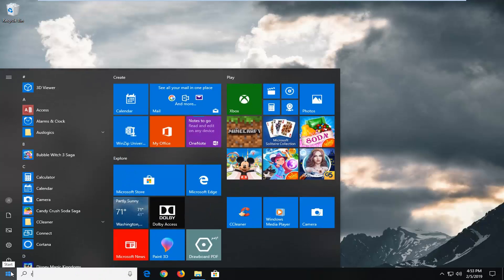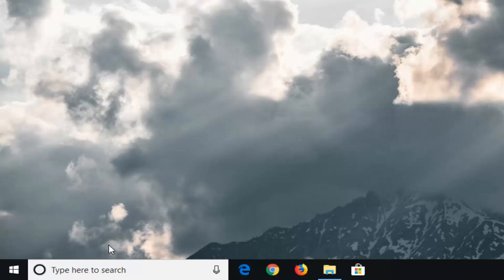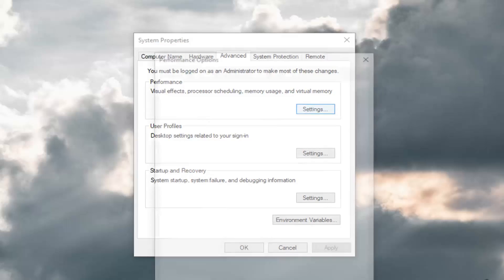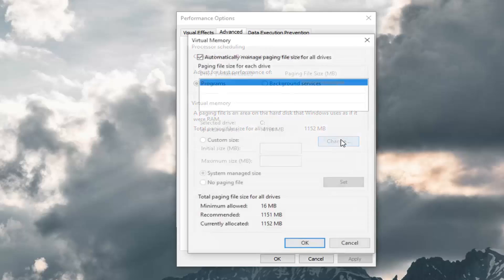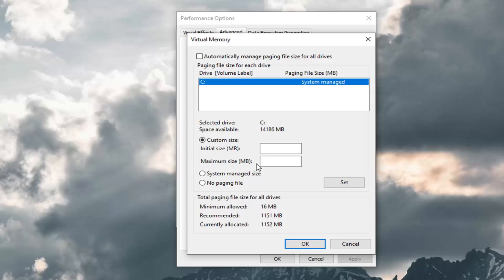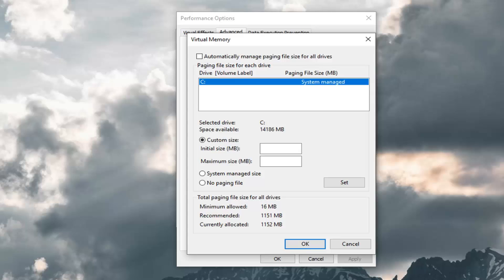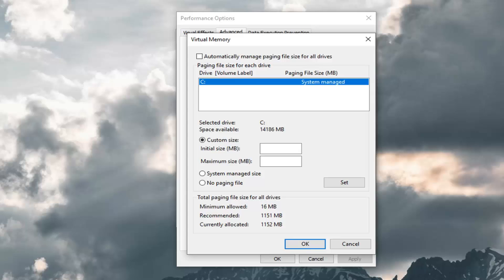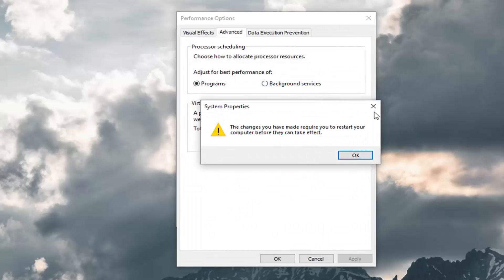How to Change Virtual Memory Size in Windows 10/8/7 [Tutorial]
The Virtual Memory is a very useful technique in Windows (and other Operating Systems) because it uses space on your hard disk to "extend", if needed, the installed physical memory. This technique helps Windows to run smoothly and without problems, when the physical RAM has not available resources to handle all requests.